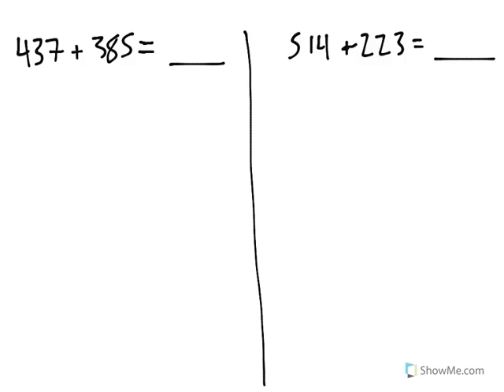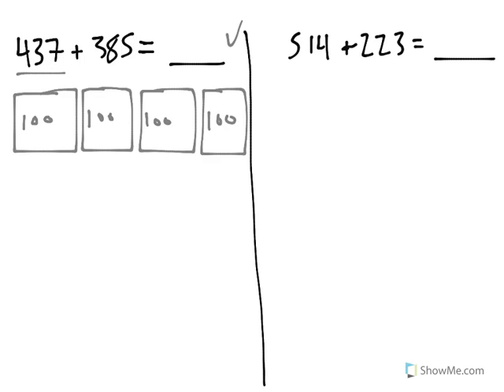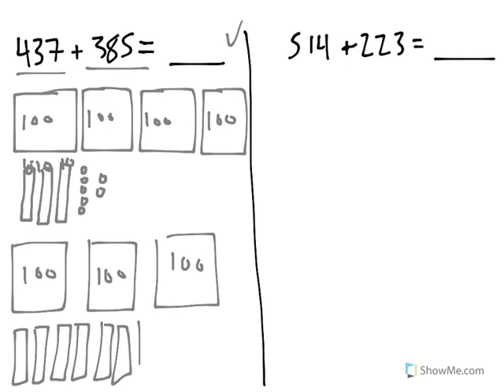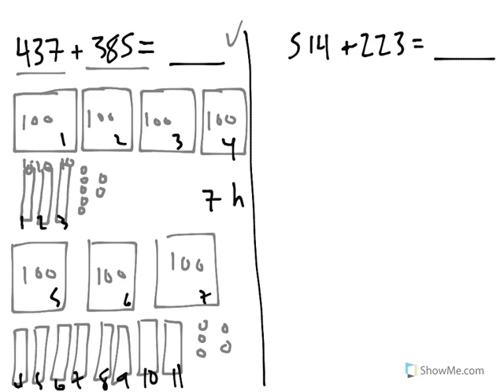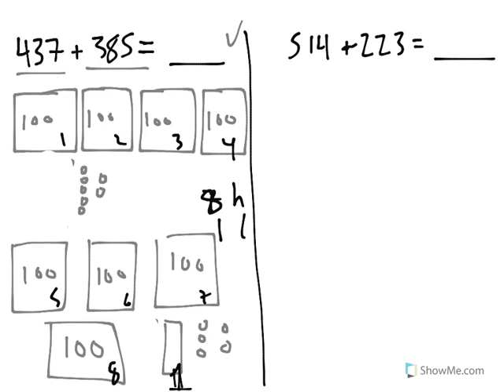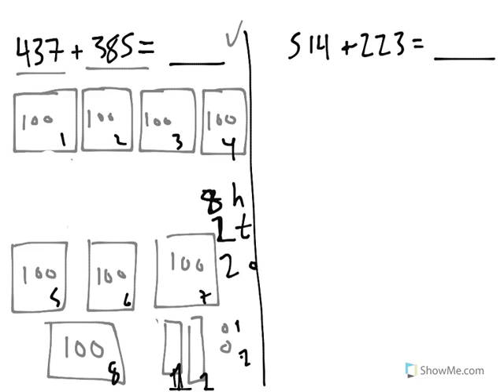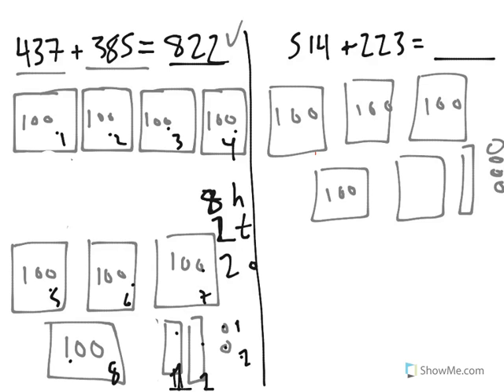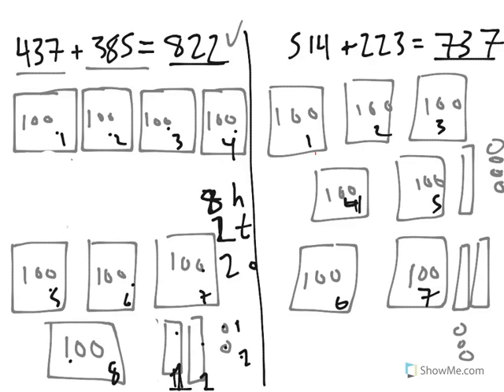[2.NBT.7-1.0] Add/Sub within 1000 - Common Core Standard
Add  within 1000, using concrete models or drawings and strategies based on place value, properties of operations, and/or the relationship between addition and subtraction; relate the strategy to a written method. Understand that in adding three-digit numbers, one adds hundreds and hundreds, tens and tens, ones and ones; and sometimes it is necessary to compose tens or hundreds.